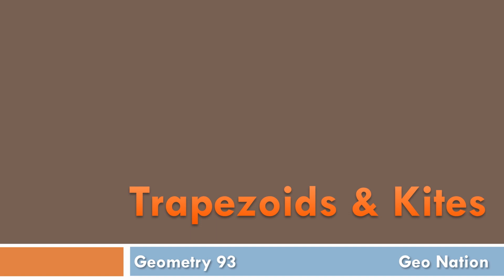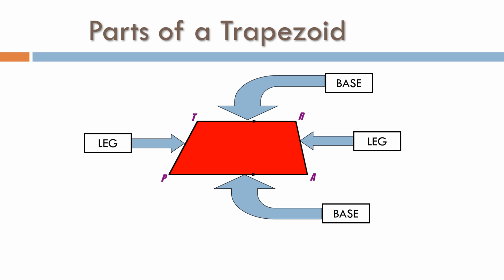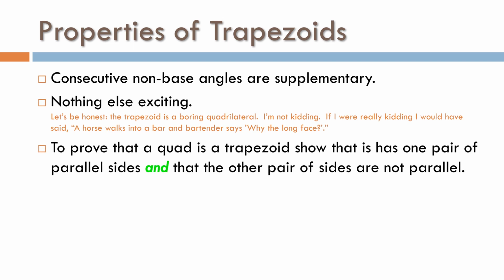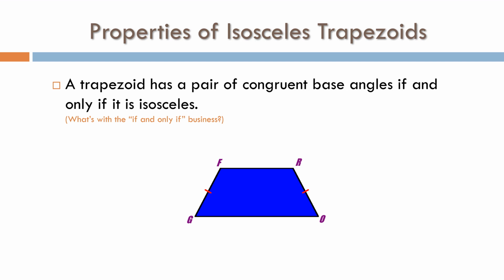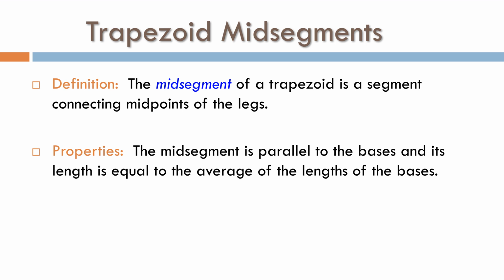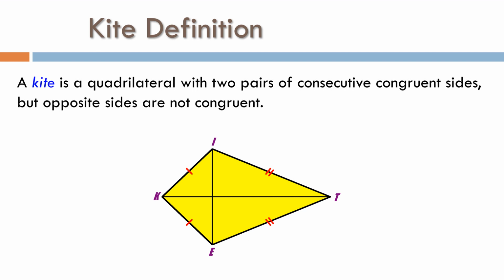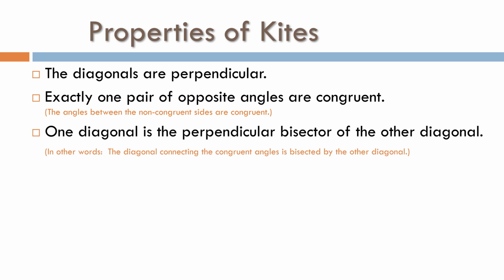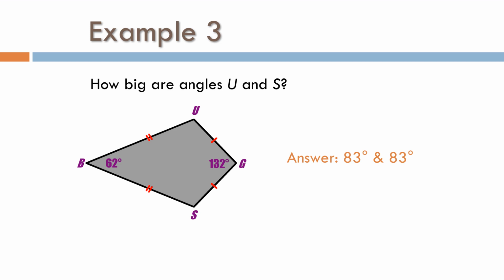Trapezoids and Kites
Everything you want to know about trapezoids and kites.